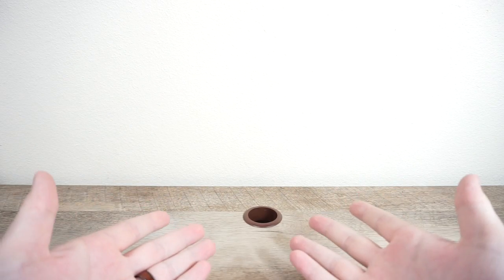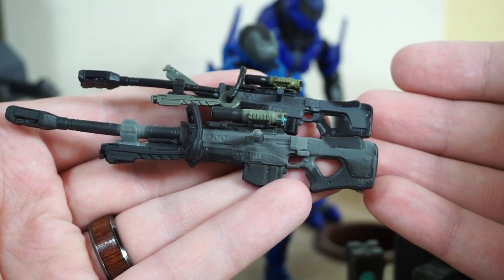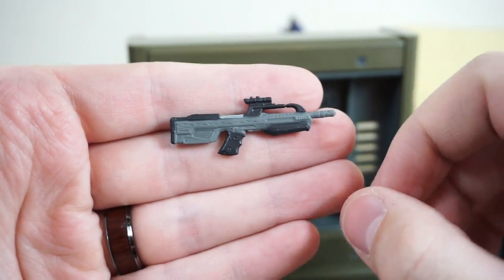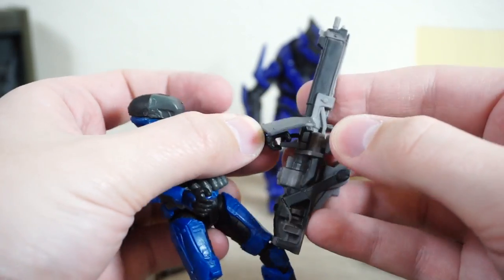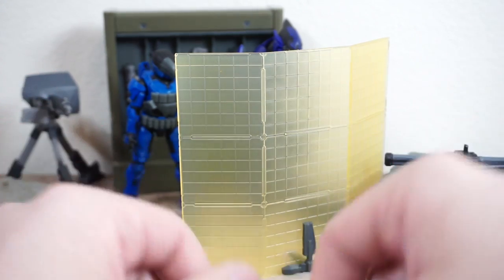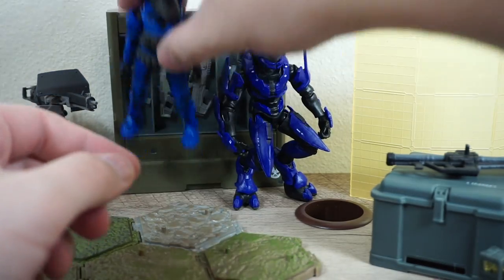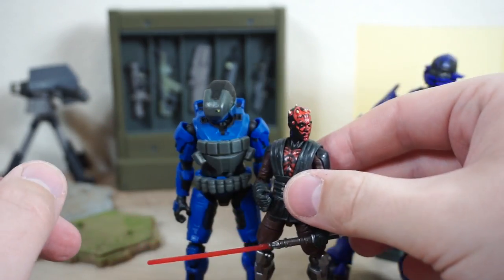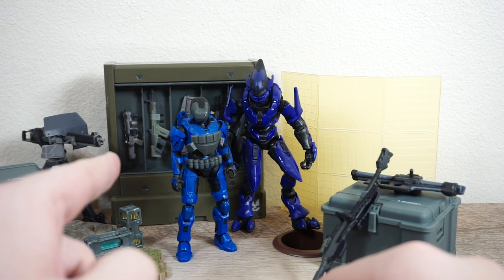UNSC Checkpoint Gungnir + Elite Merc WORLD OF HALO 2-Pack Figure Review!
This is seriously one set that got me SO excited! I hope you enjoy this World of Halo review!